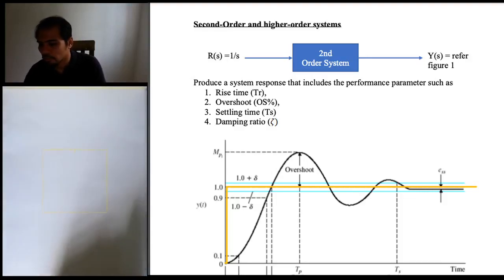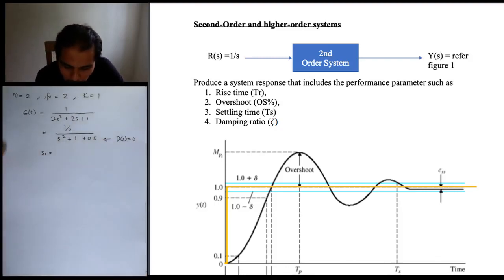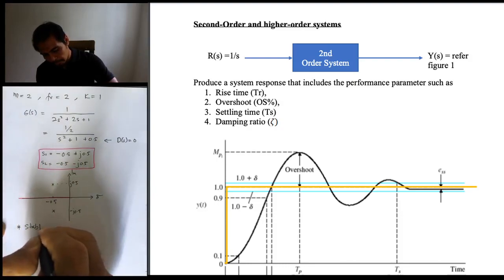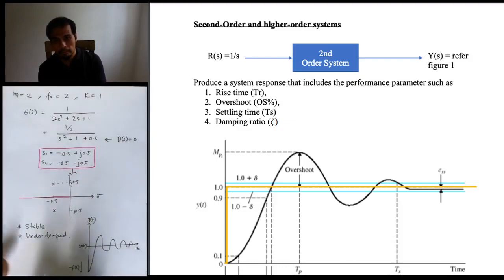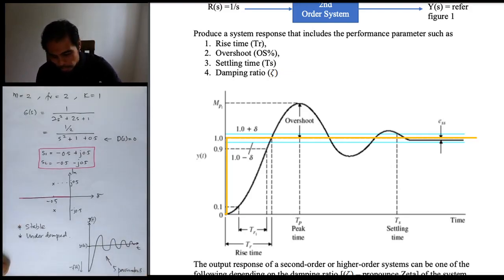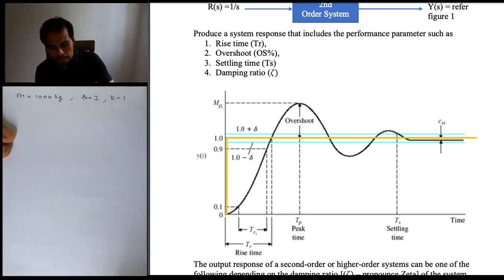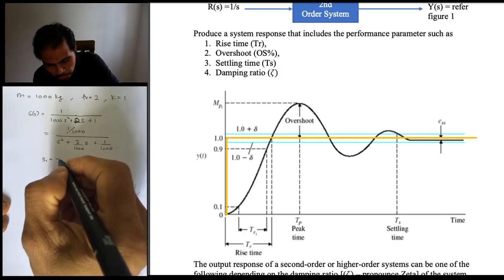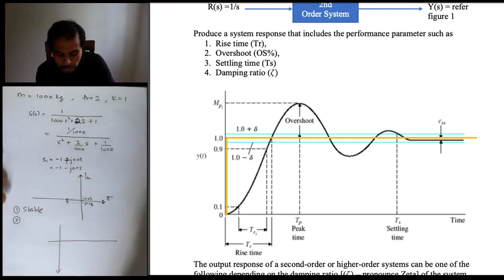Lecture 15: Second Order System Parameters [Part 2]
You will learn the concept and the parameters of second order system.